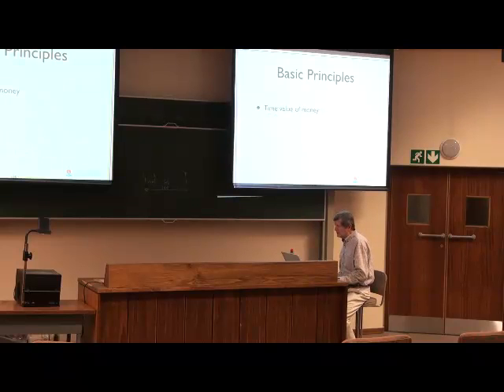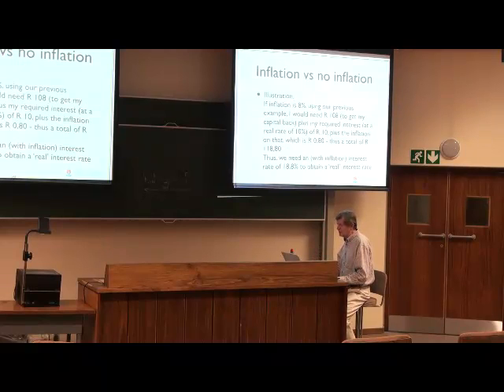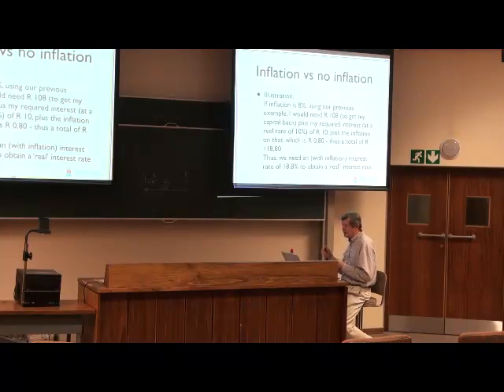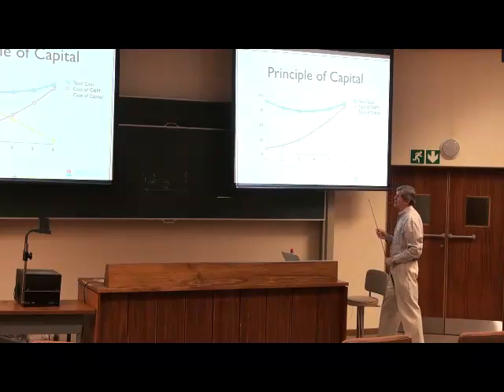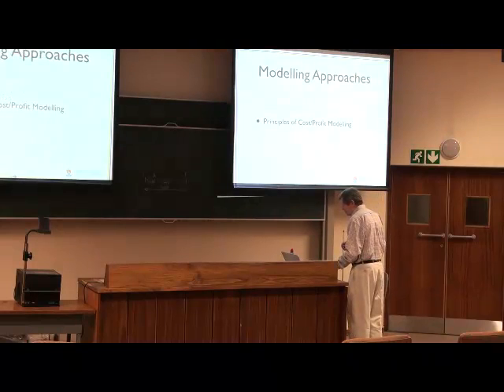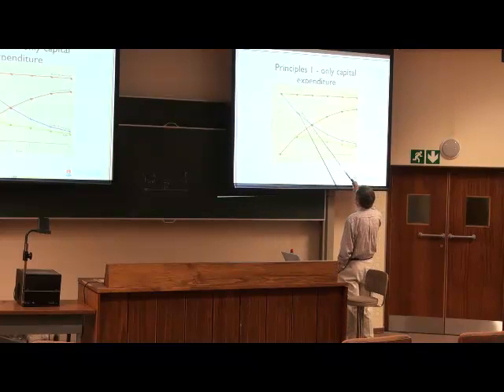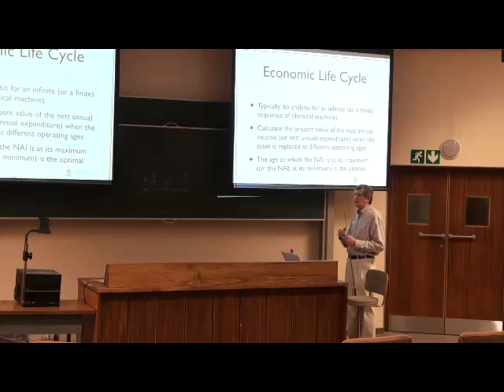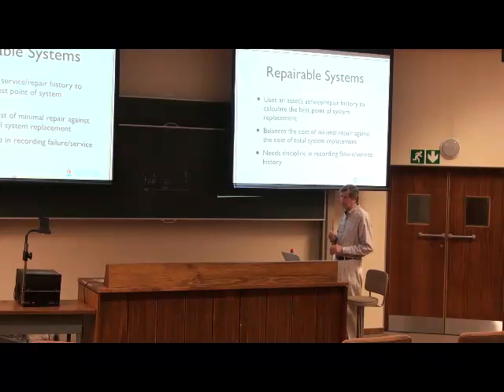Life Cycle Modelling I